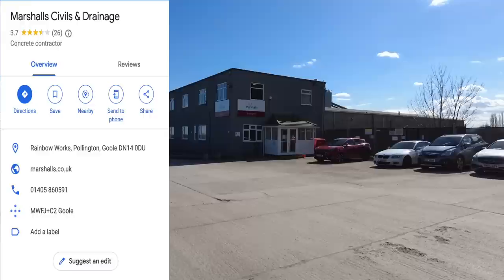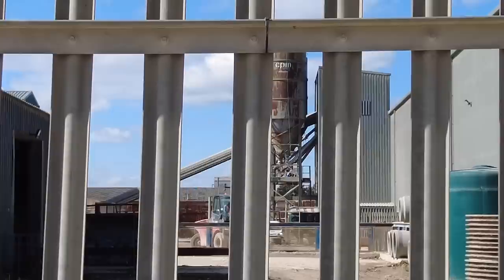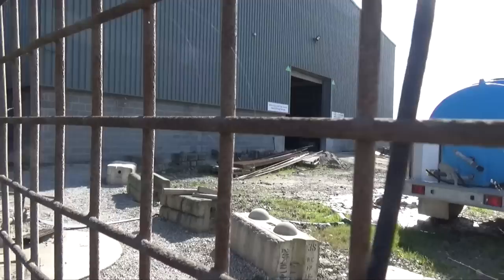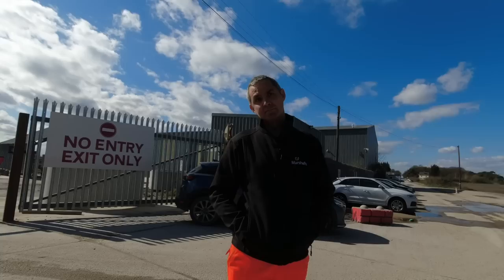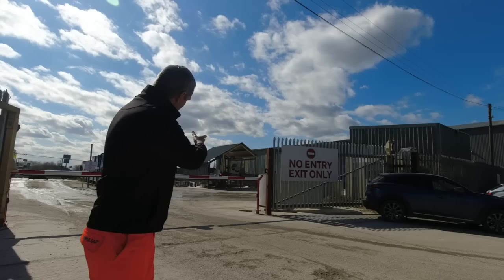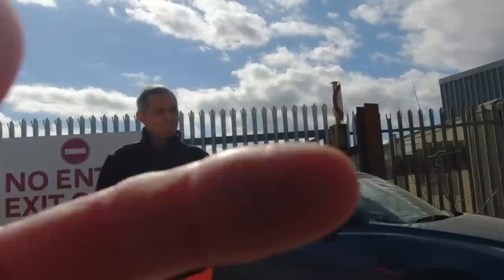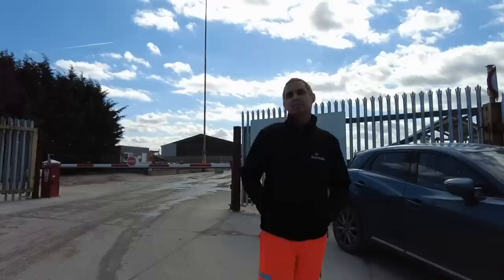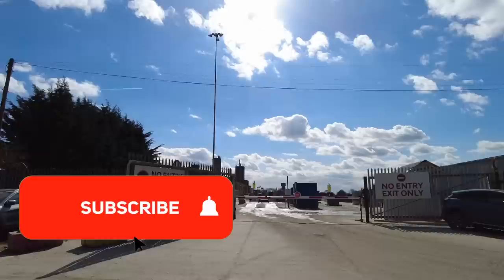If You Point A Finger At Me Again…📸❌💩🎥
Where are all of your links?

Body Worn Camera = DJI Osmo Action 4K
Zoom Camera = Panasonic HC-V180 Handycam
Handheld Camera = DJI Pocket 2
Drone = DJI Mini 3 Fly More Combo
Mobile Phone = Apple iPhone 12 Pro Max
Scanner = Uniden UBC-125XLT
Editing Computer = Apple Macbook Pro 2019